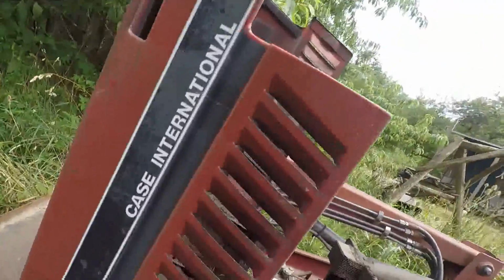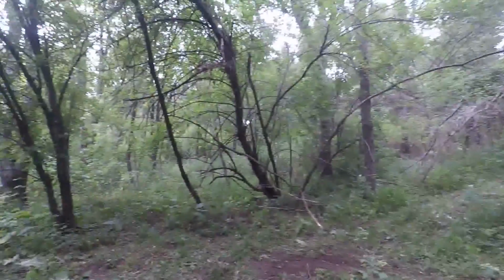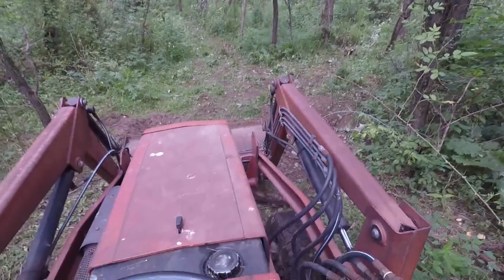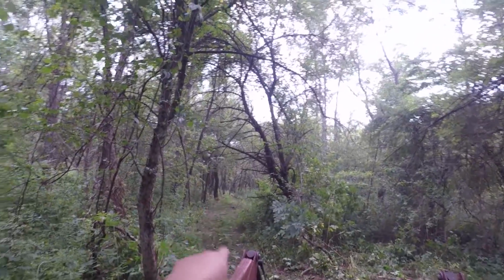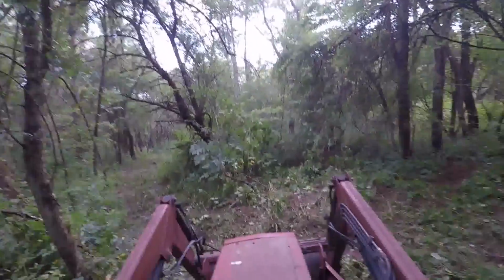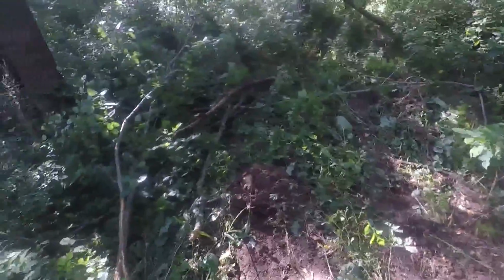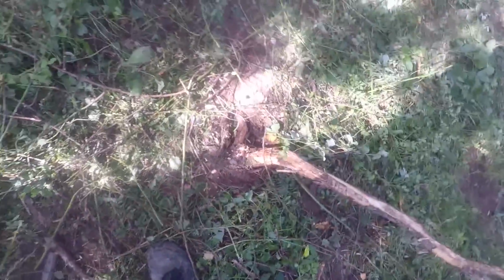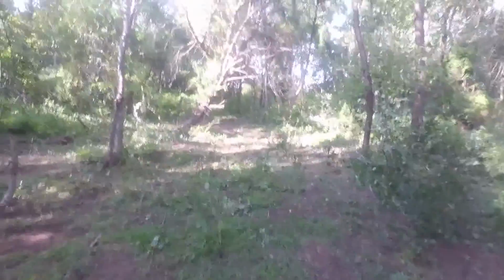Clearing Brush part 1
I created this video with the YouTube Video Editor Part 2 is coming soon